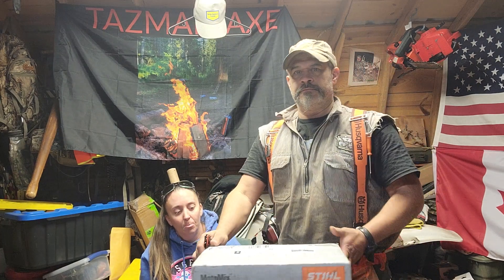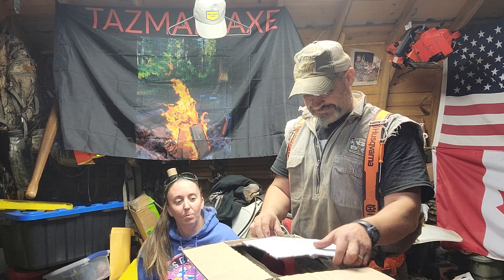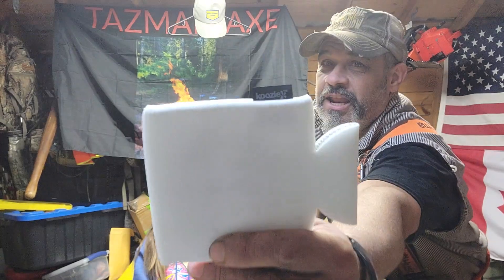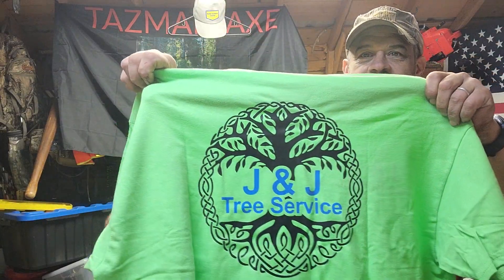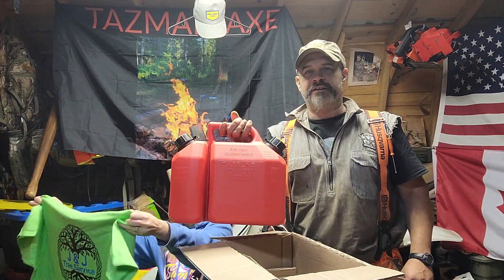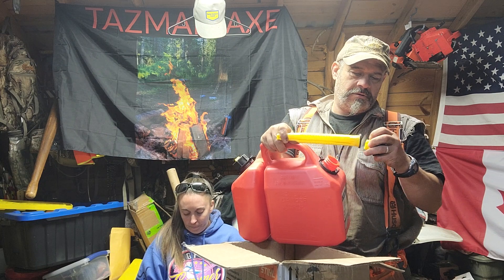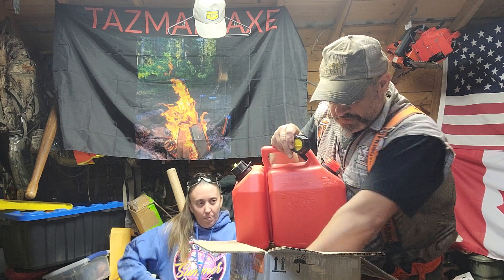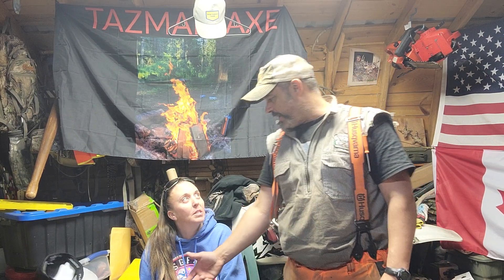AWESOME UNBOXING FROM JAY AND JANELLE FERRIS. @Jay Ferris 306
Thank you all so much. love you all. thank you Jay and Janelle. you rock.